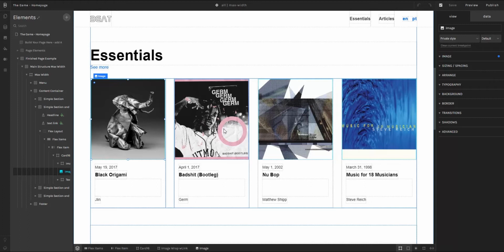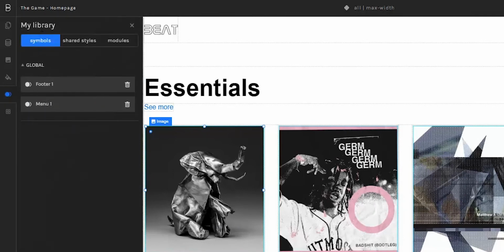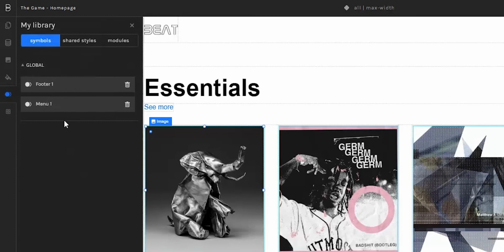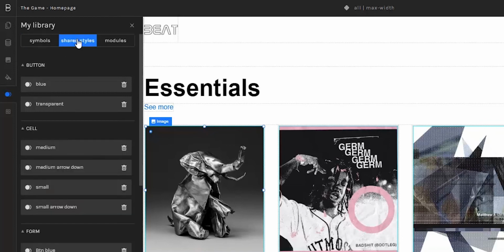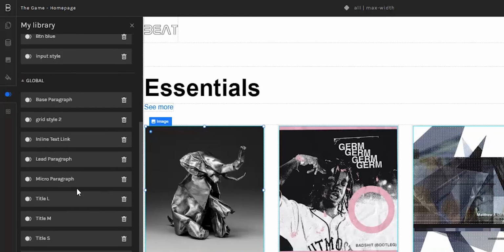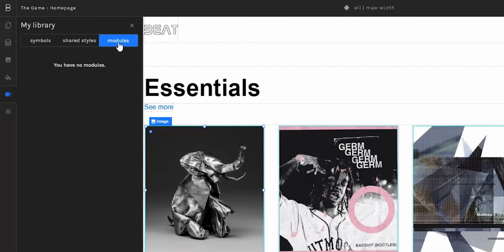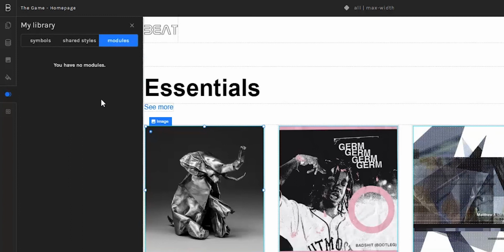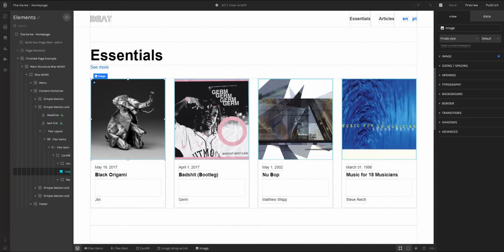1.8 Exploring The Project Library - Symbols, Shared Styles and Modules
In this lesson you will learn how to use the project library, where you will find Symbols, Shared Styles and Modules.

Symbols are useful when you want to replicate a structure several times. If we alter the symbol, the changes will be replicated in all pages the symbol is used in.

Shared styles are the styles you will create for your project.

Modules are structures of elements that can be reused in different projects. Unlike symbols, if you alter a module in one of the pages it is used in, it will not alter the other pages.